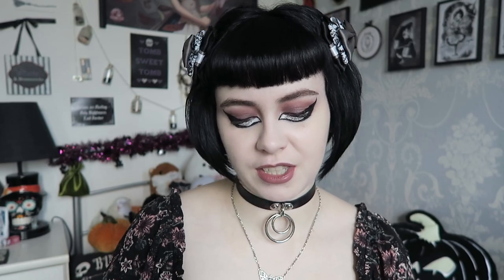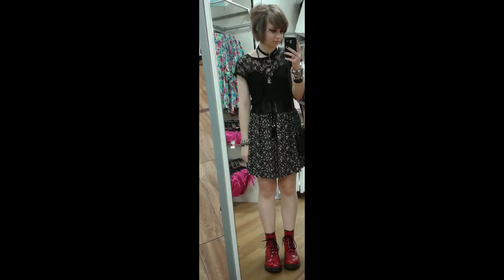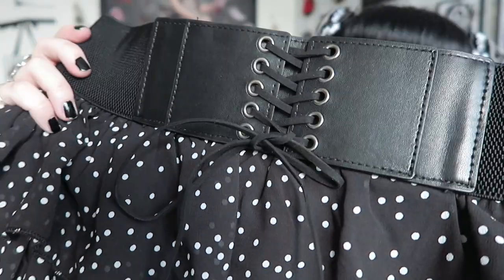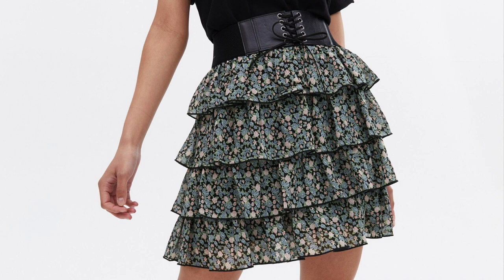BUDGET SUMMER GOTHIC CLOTHING HAUL - NEW LOOK - GOTH ALTERNATIVE DARK FLORAL FASHION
In this video I will be hauling some gothic clothing pieces from New Look that are perfect for the summer if you're on a budget!

LIPSTICK - Maybelline Super Stay Matte Ink - 'Soloist'